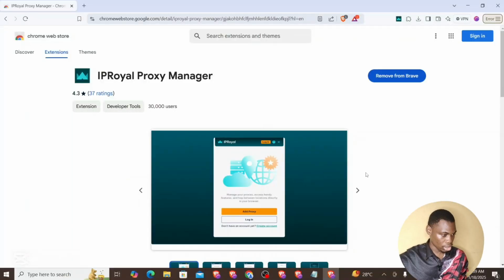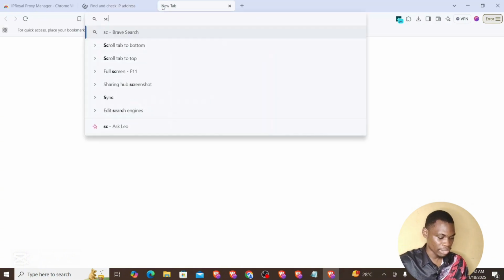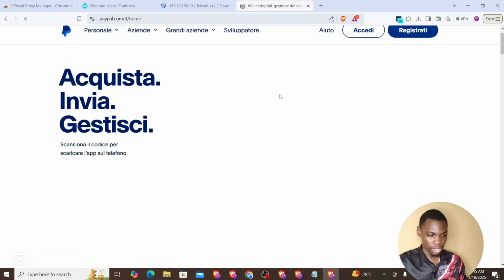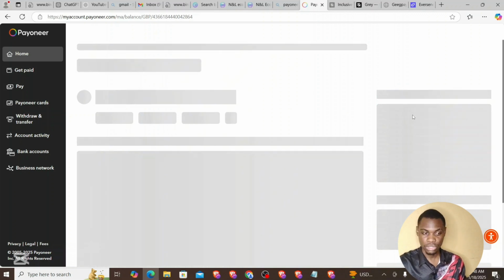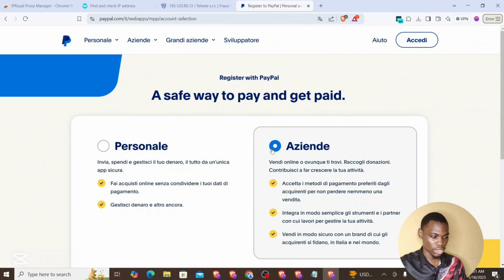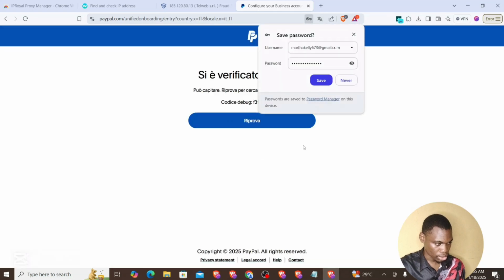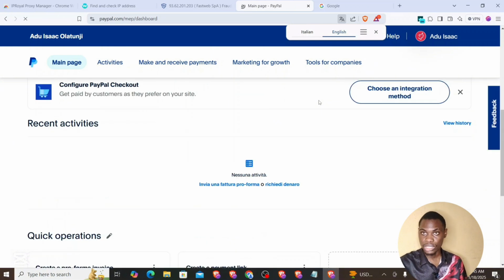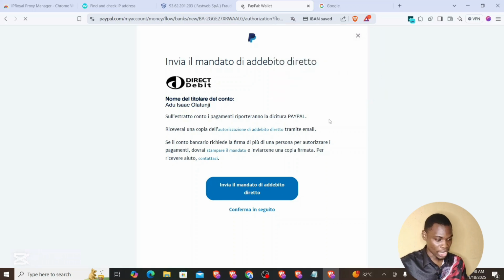How to Link Your PayPal to a Virtual Bank Account for Instant Withdrawals | 8 Country Options!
💡 What You'll Learn:

1. Step-by-step guide to linking PayPal with a virtual bank account
2. The app/website that provides up to 8 country-specific bank accounts
3. How to receive payments and make withdrawals quickly and securely

📌 Bank Account Provider Link:
1. Earn $25 using my Payoneer

🌍 With this method, you can easily receive payments from clients or businesses worldwide and withdraw funds hassle-free.

Link PayPal to virtual bank account, Virtual bank account for PayPal, How to withdraw from PayPal, PayPal withdrawal tutorial, Virtual bank account app, PayPal Nigeria withdrawal, 8 country bank accounts, How to connect PayPal to bank, Instant PayPal withdrawals, Online payment solutions, Secure PayPal withdrawals, Freelancing payment guide, PayPal withdrawal guide, Step-by-step PayPal setup, Global payment methods